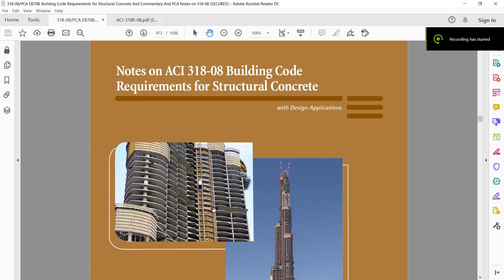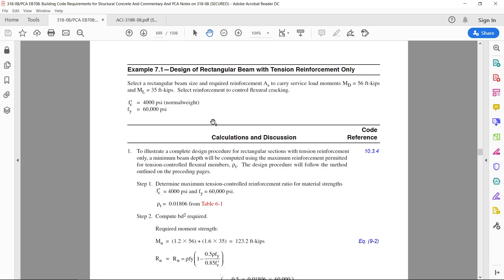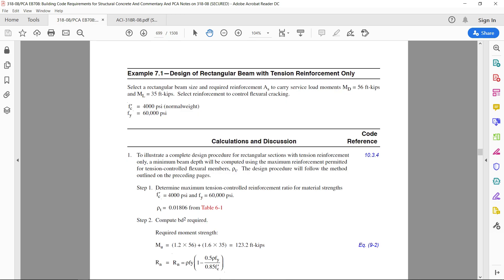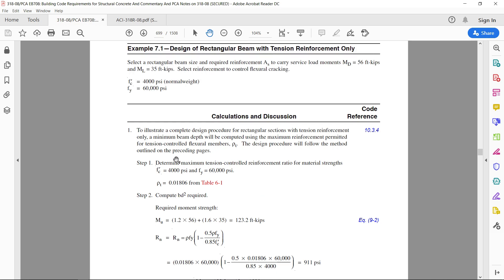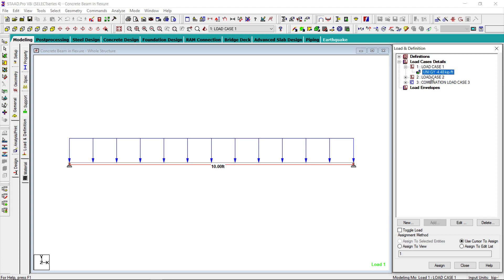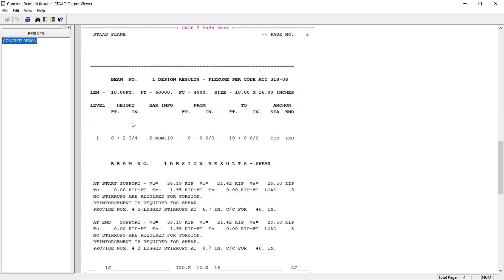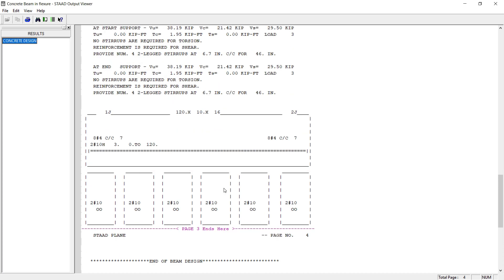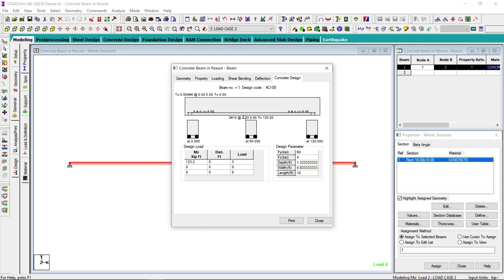Design of Concrete Beam with STAADPro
A concrete beam design is checked with STAADPro